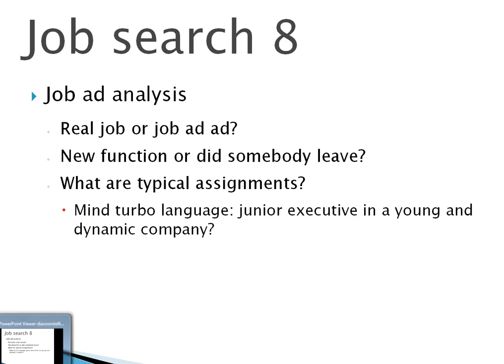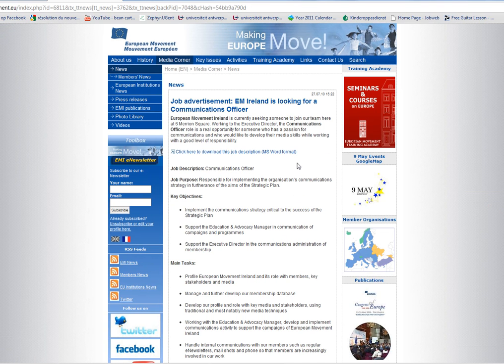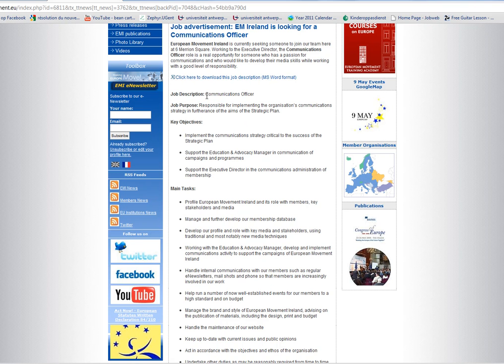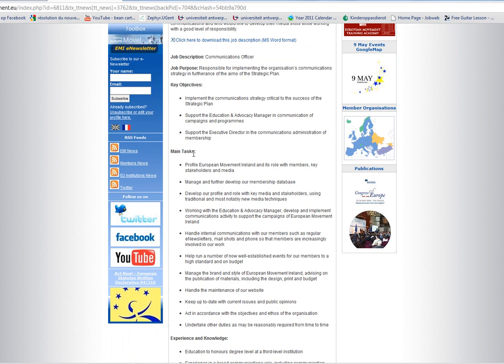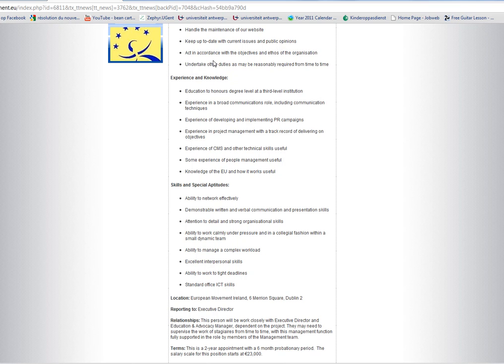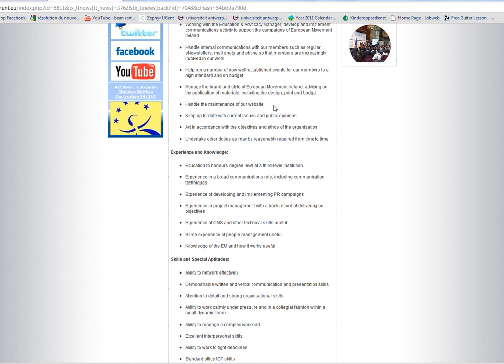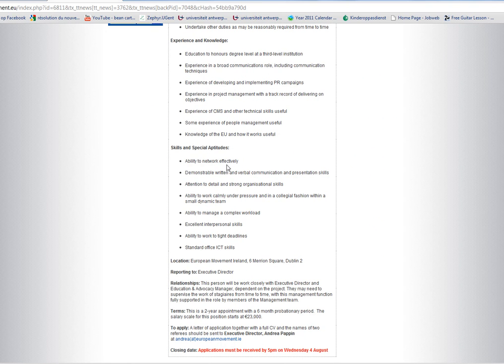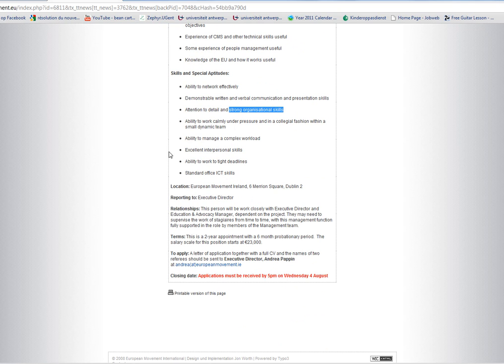job_search_3.mp4